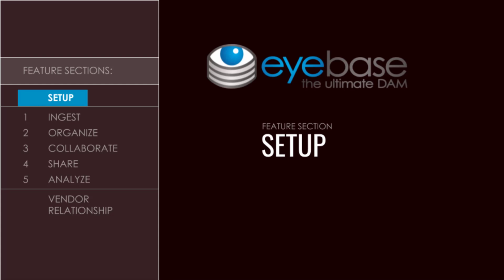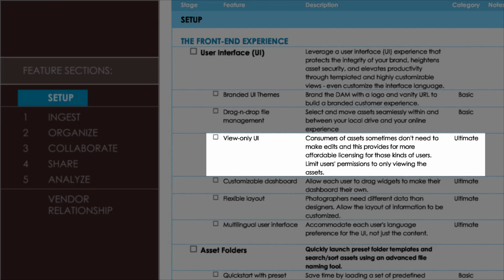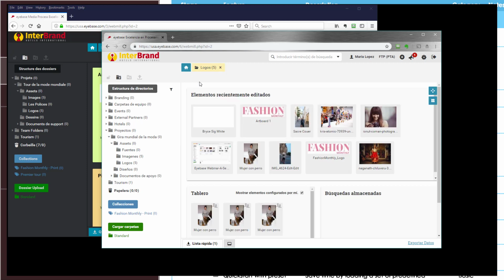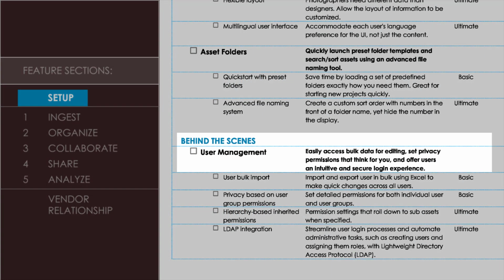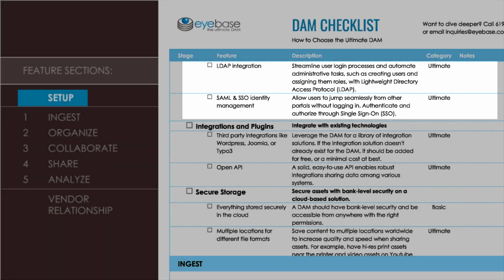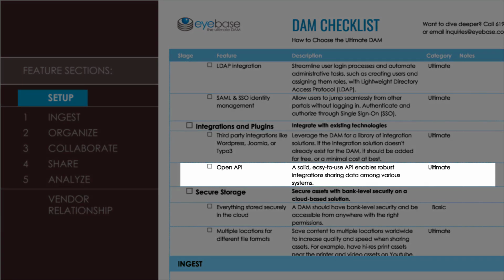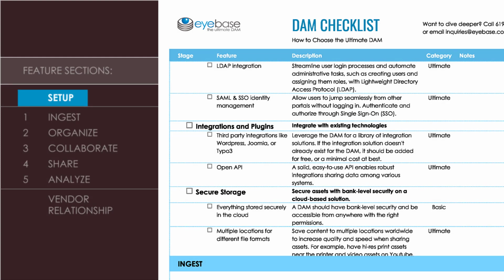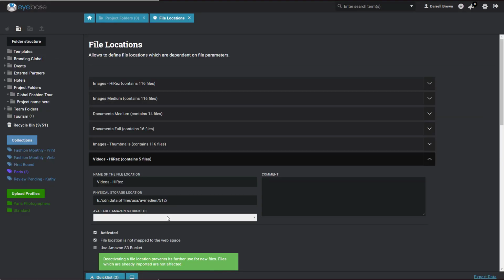Eyebase Webinar - A - Setup